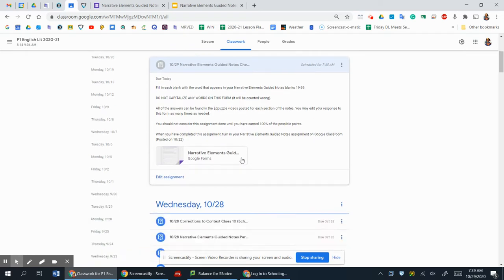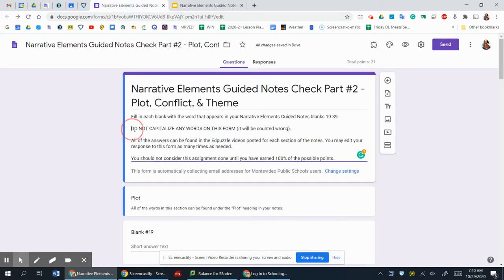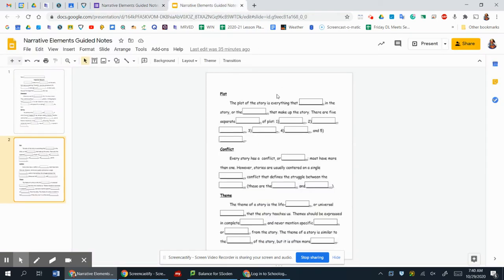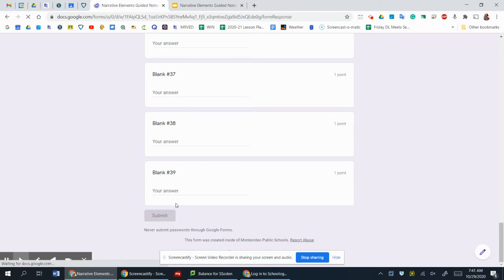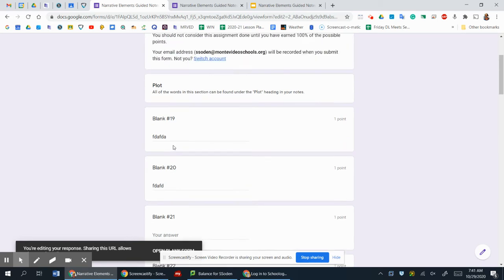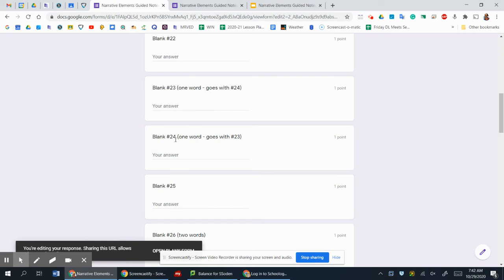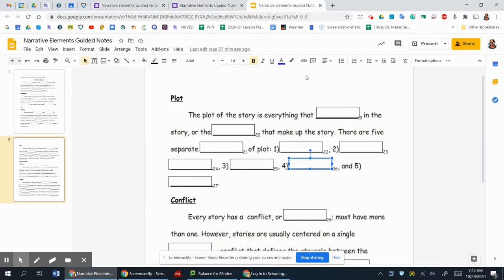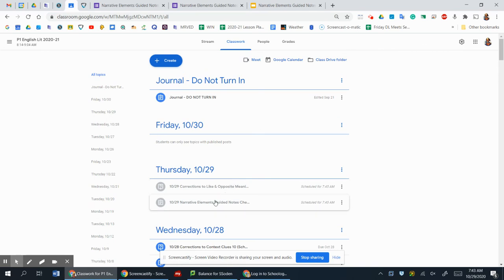10/29 Narrative Elements Guided Notes Part 2 - Plot, Conflict, & Theme